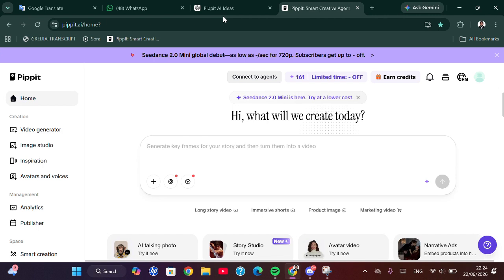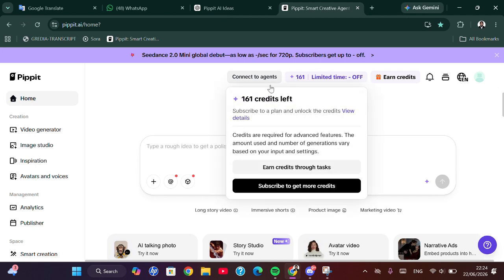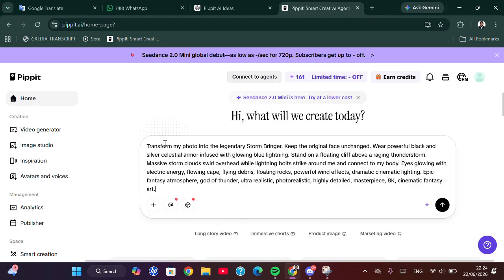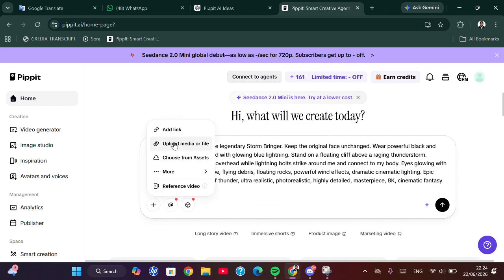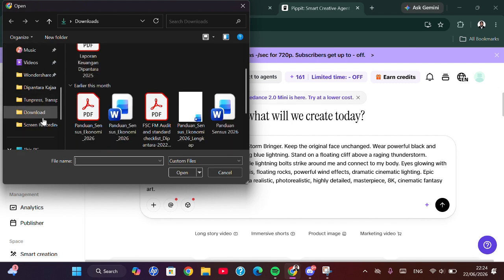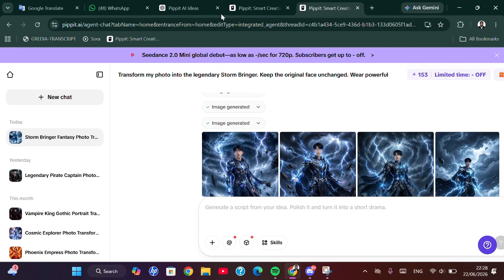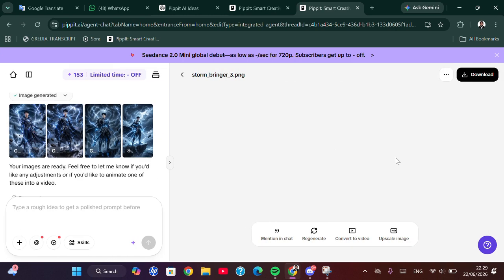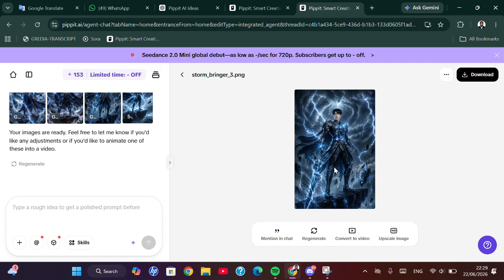How to Create Storm Bringer AI Photo in Pippit AI | Free Cinematic Tutorial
Learn how to create a cinematic storm bringer AI photo using Pippit AI for free. This tutorial walks you through signing in, entering your prompt, uploading your photo, and generating impressive AI images with ease. Discover how to submit your media, review the results, and download your final creation or regenerate it for a different outcome.

0:00 Create Storm Bringer AI Photo in Pippit AI
0:12 Sign In and Add AI Prompts
0:30 Upload and Submit Your Photo
0:52 Review and Download AI Results